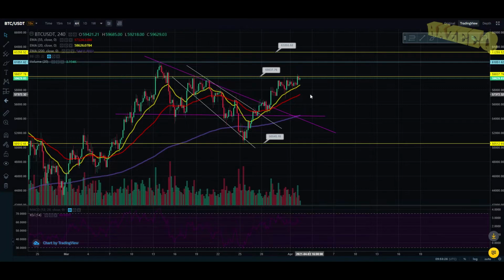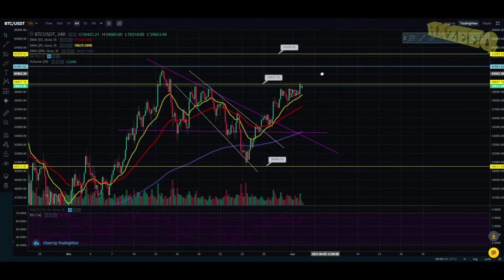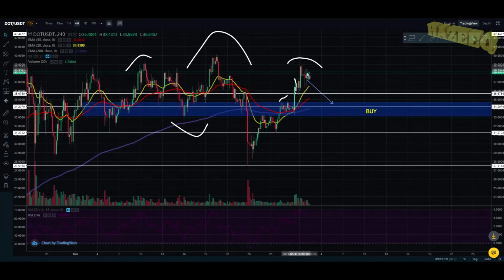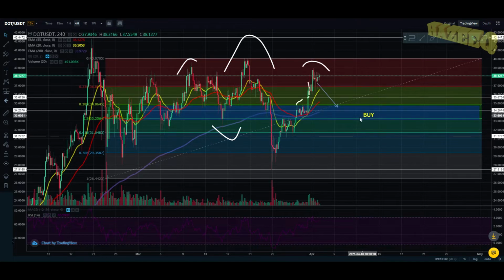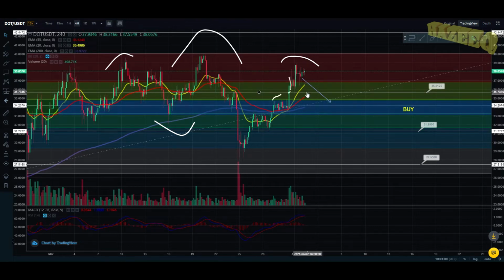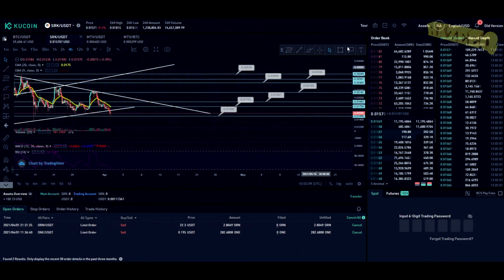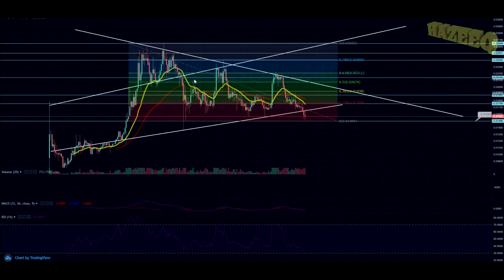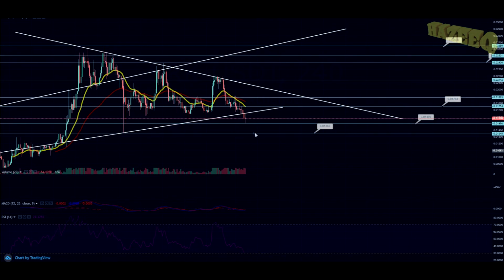BITCOIN, DOT & SRK TECHNICAL ANALYSIS AND PRICE PREDICTIONS